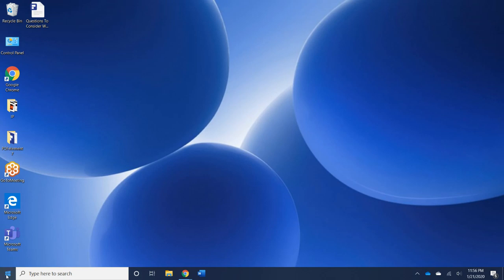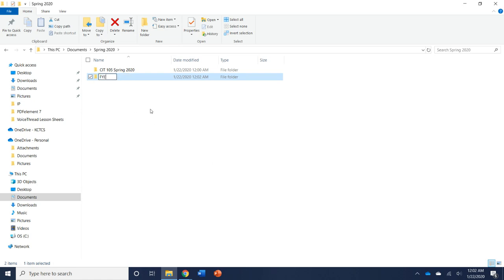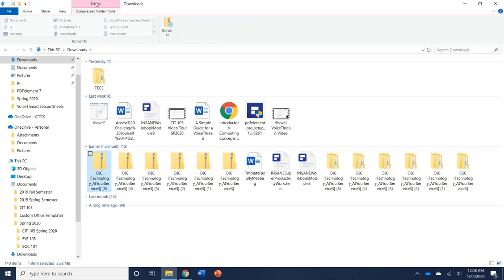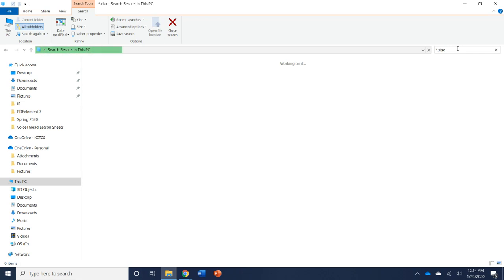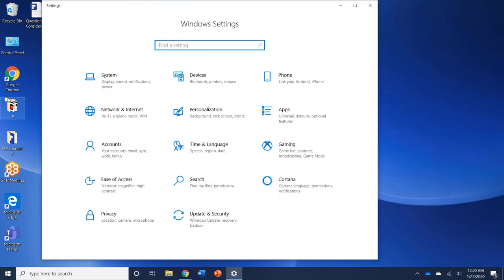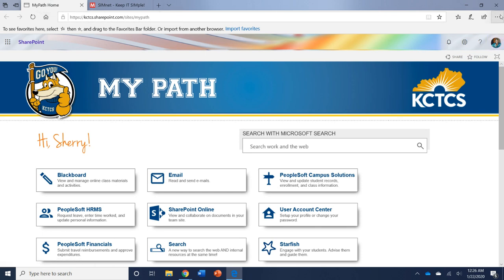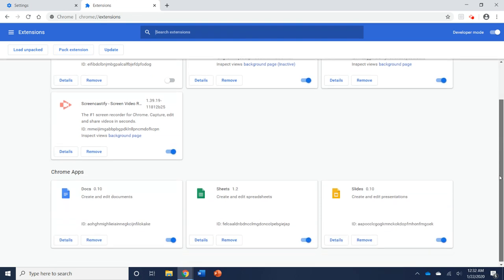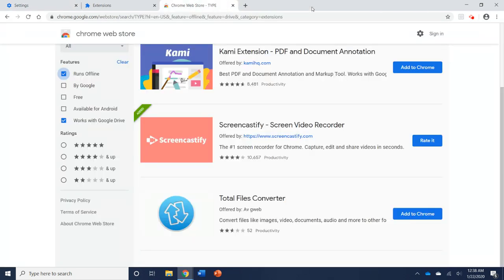Windows 10 File Management Internet Browsers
Fast review of Windows 10, File Management, and Internet Browsers to get you started for Introduction to Computers.